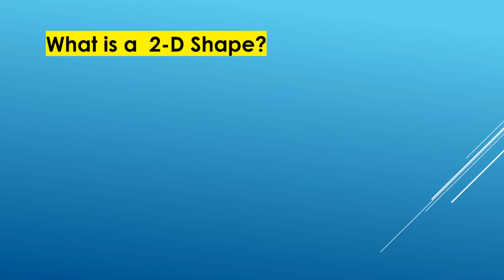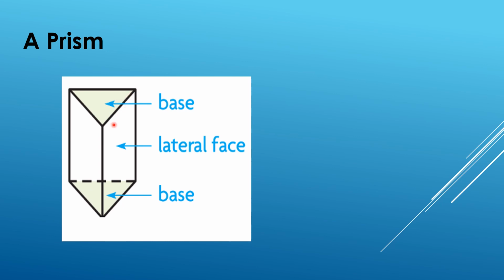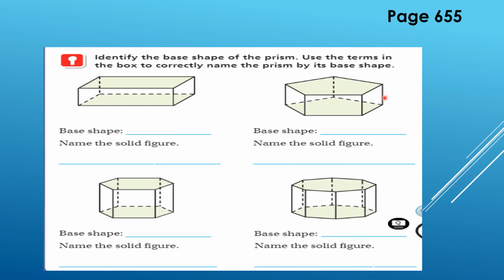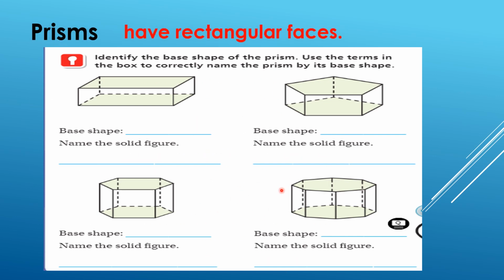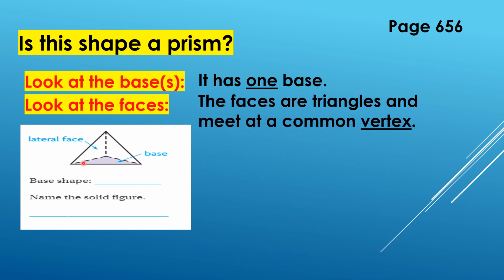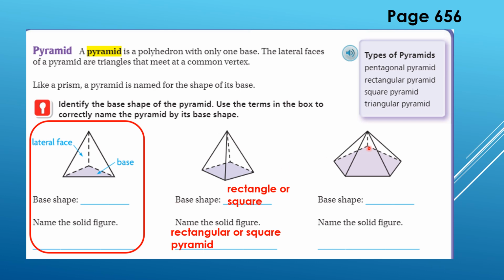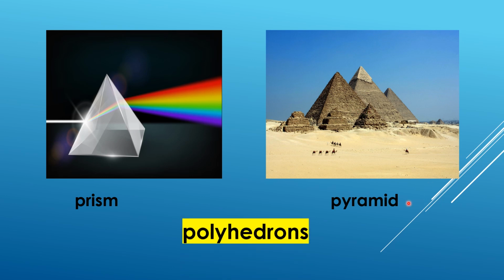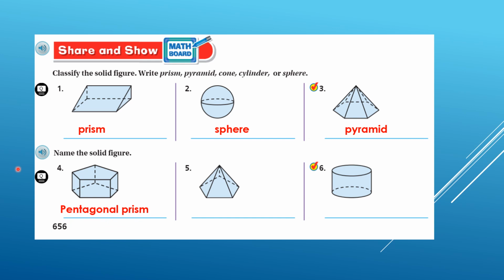Grade 5-Three Dimensional Figures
This lesson helps students define 3D shapes.
By the end of this lesson, students will be able to identify and classify different types of 3D figures.
Students will also understand the difference between polyhedrons and non-polyhedrons.